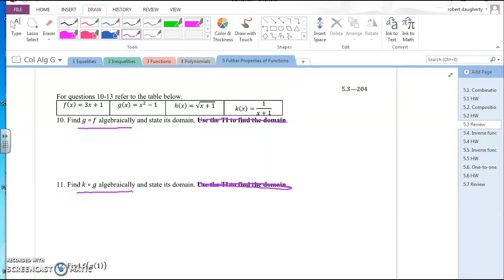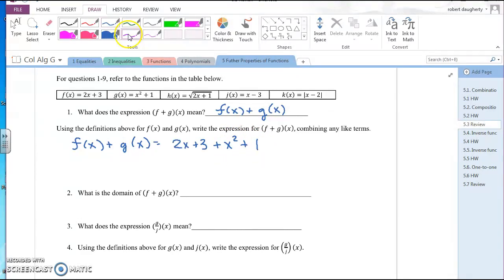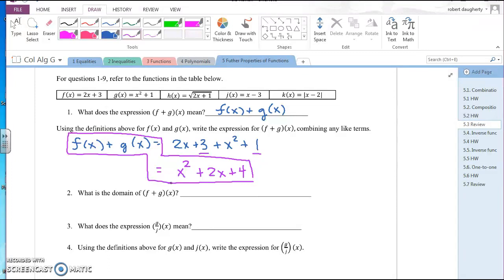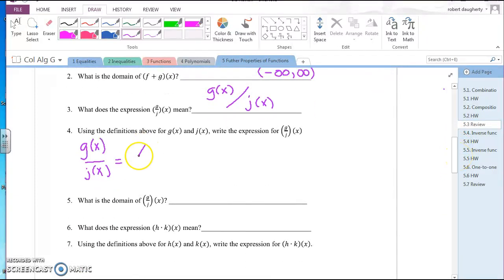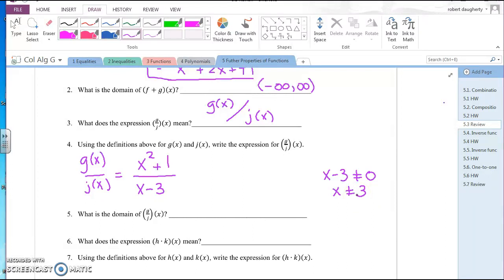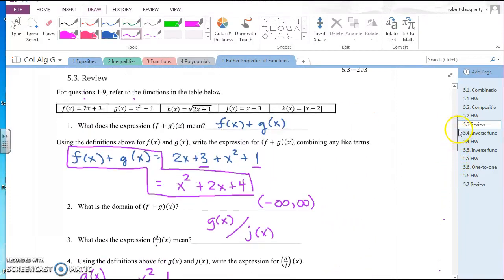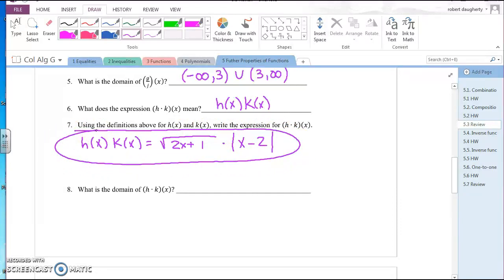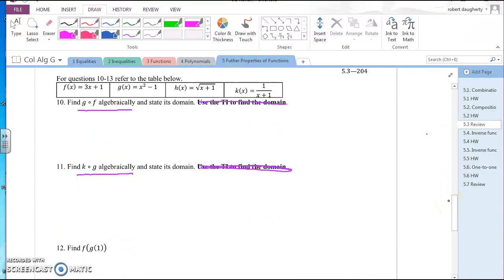College Algebra Review 5.3 Page 1